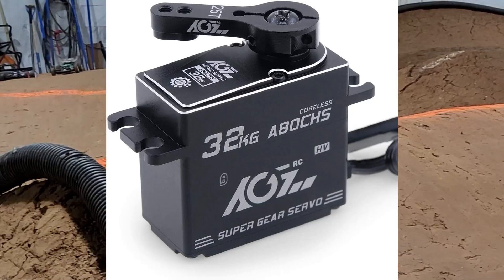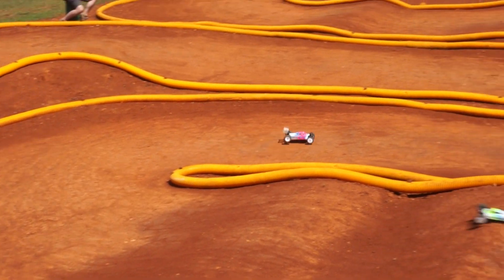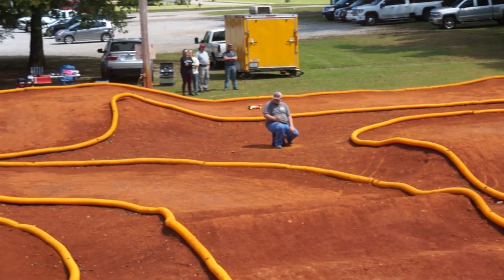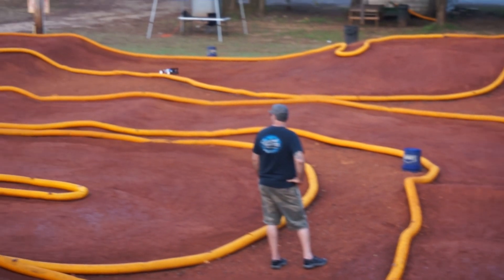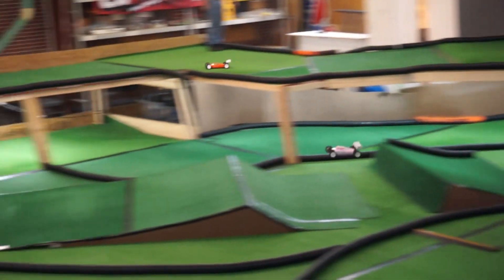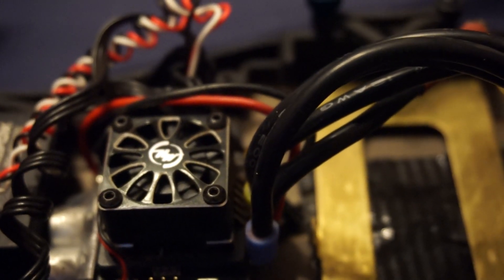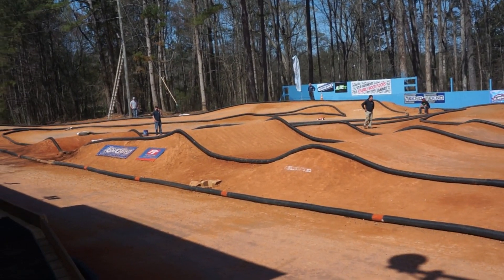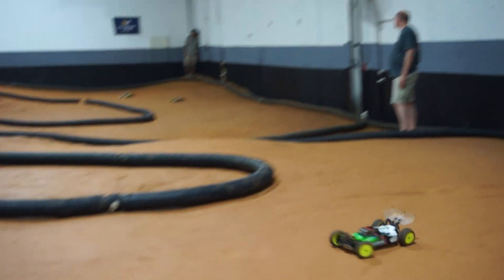RC Electronic Crash Course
This is a bit of a revised guide on RC electronics. Here are some time stamps
0:00 -1:15 - Intro
1:16 - 3:35 - Servo
3:36 - 6:14 - Batteries
6:15 - 7:13 - ESC
7:13 - 8:47 - Motor
8:48 - End - Misc and Outro